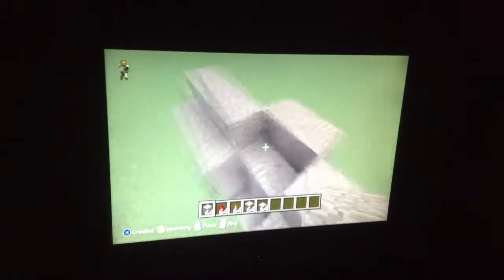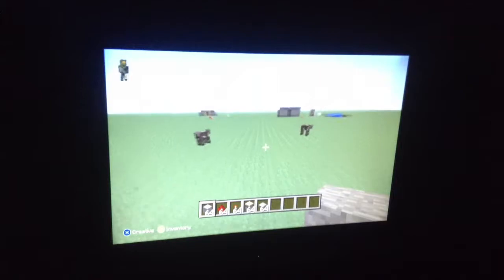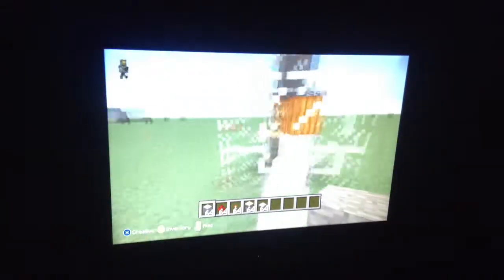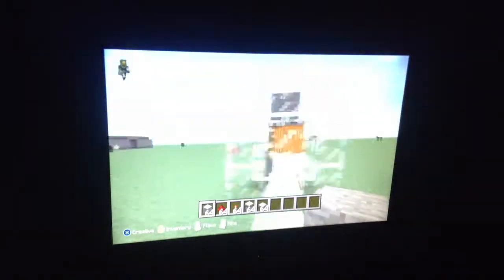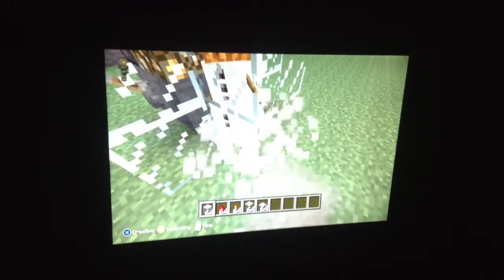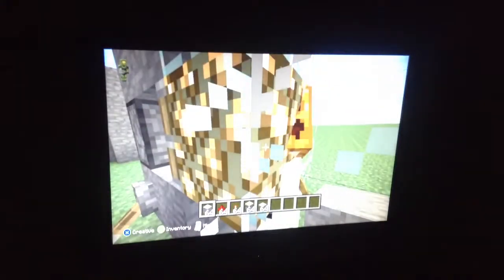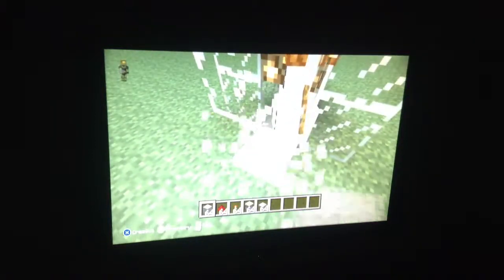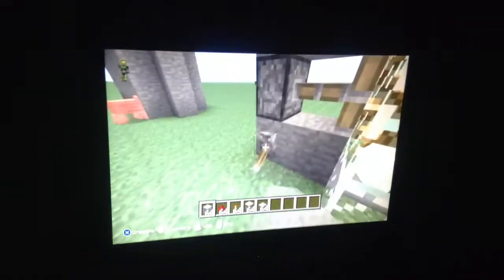Minecraft tutorial : how to build a automatic door and a snow machine